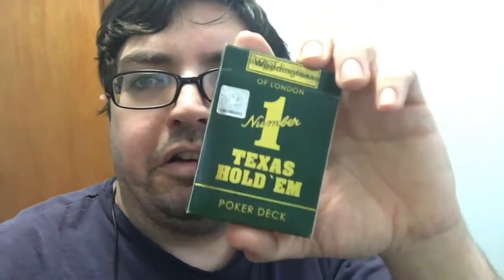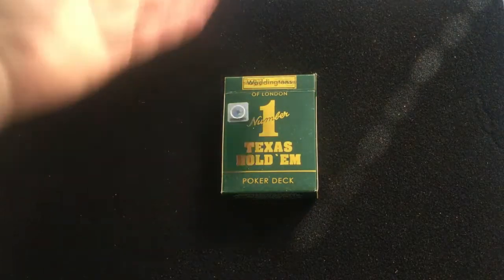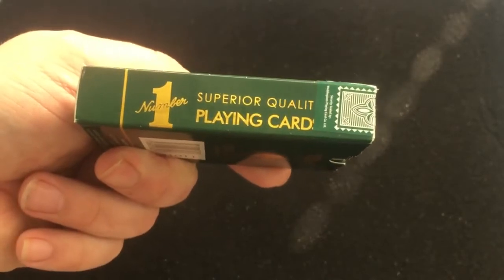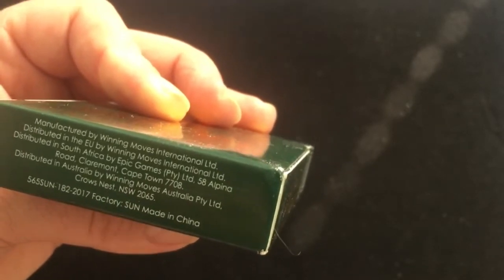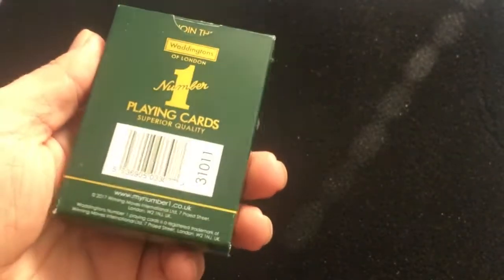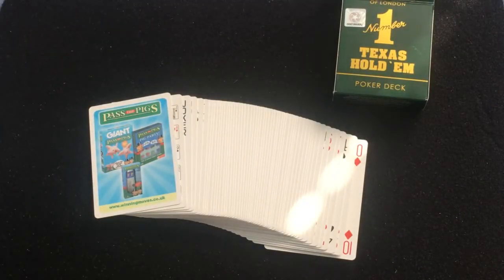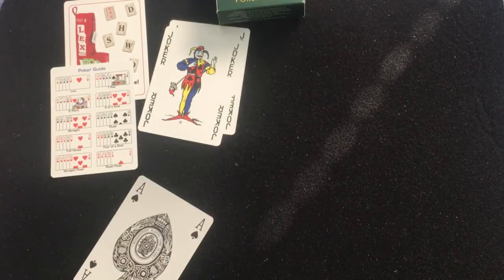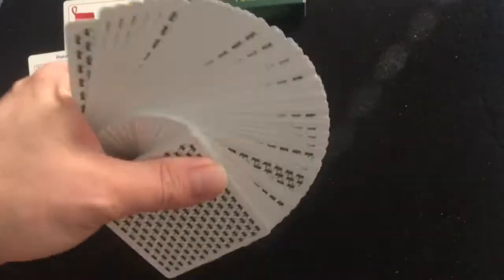Waddingtons No 1 Texas Hold 'em Deck Review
Nice enough deck, pretty much a new version of their original poker deck reviewed in my original Waddingtons video a few years back.

winningmoves.co.uk

Want to send me something? Here is my PO address:
Victor Miranda
Canada